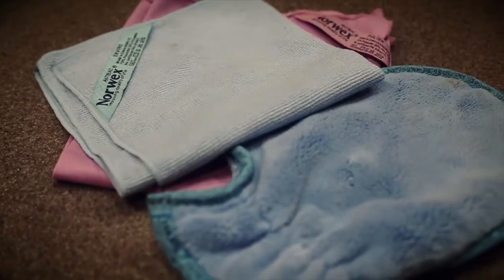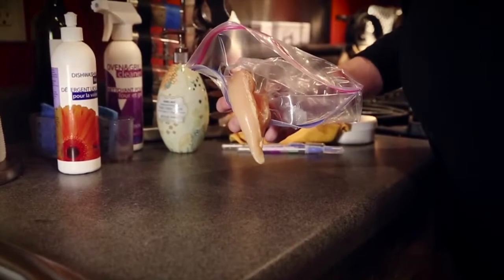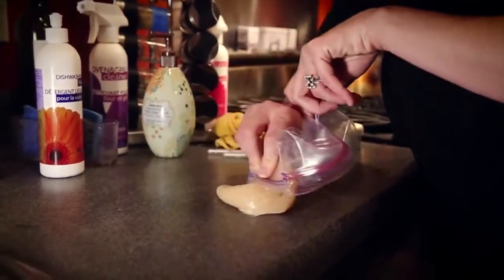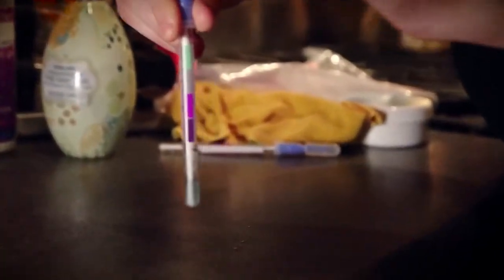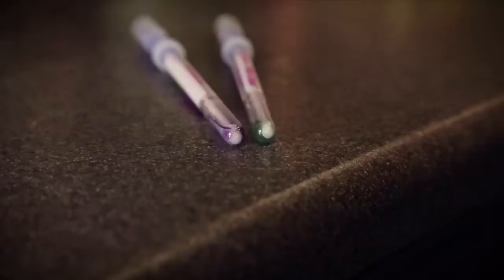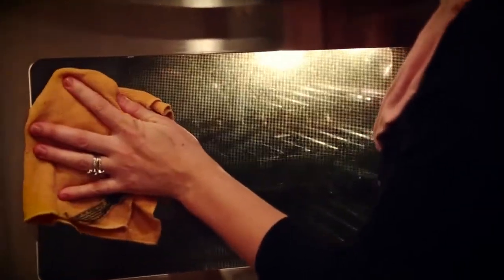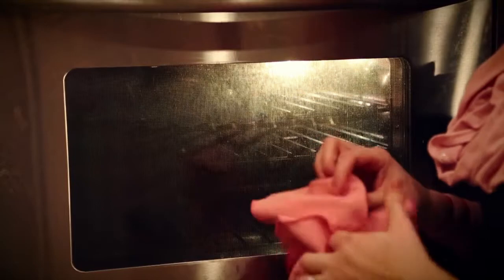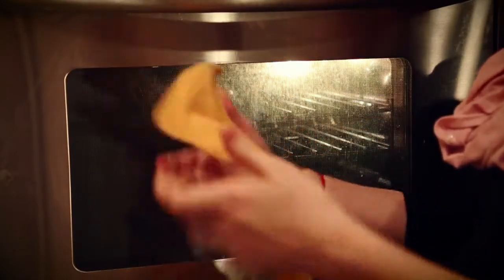The Basics of Norwex!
Take a look at some of the Fabulous ways Norwex can clean/ change your home!!